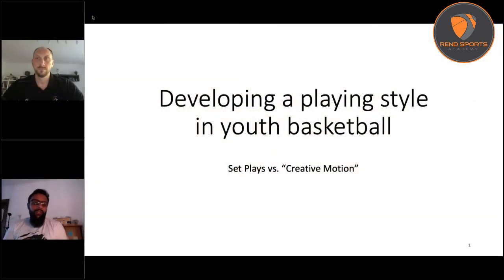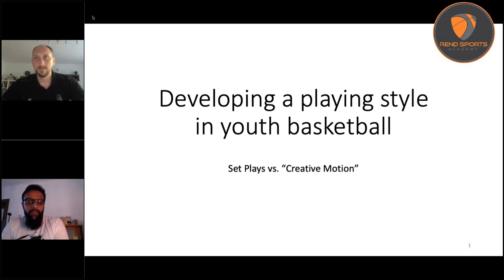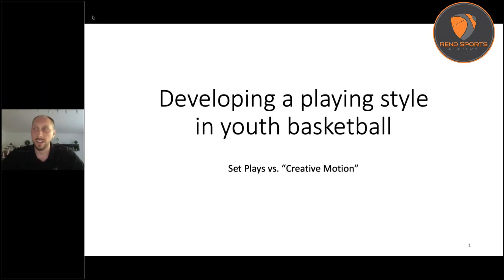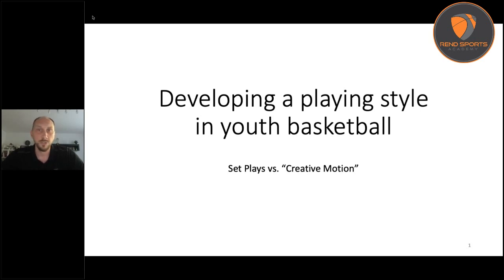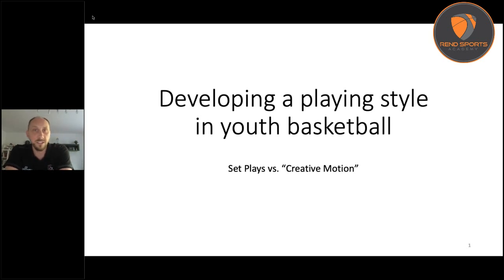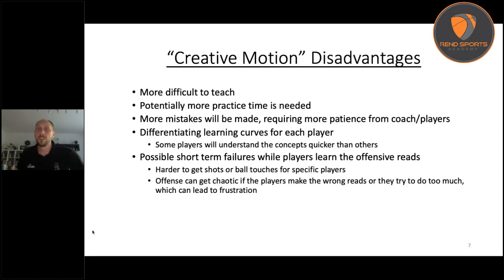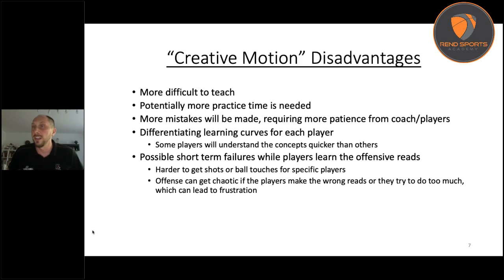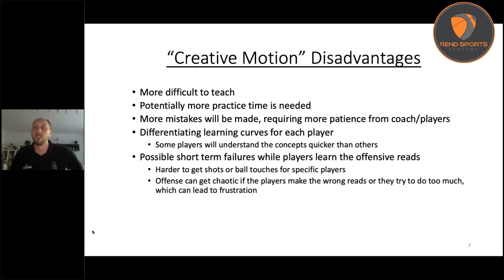Chris O'Shea - Style of Play & Practice Planning | Rend Online Coaches Clinic 2020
Telekom Baskets Bonn Assistant Coach, Chris O'Shea joins us to share his thoughts on Style of Play and Practice Planning.